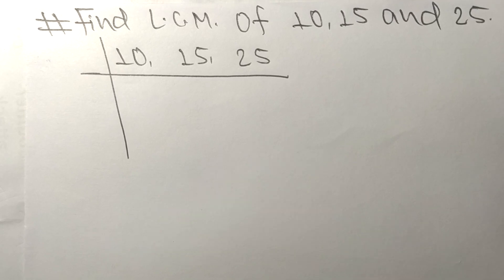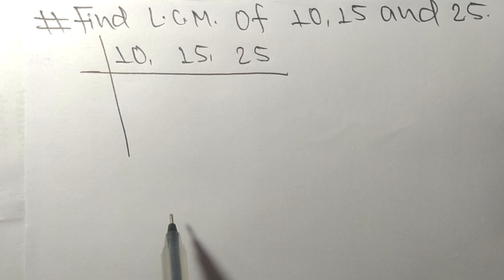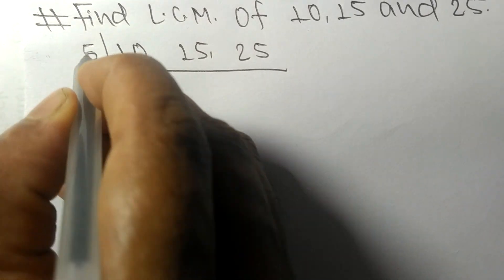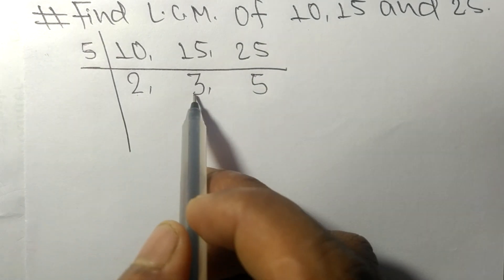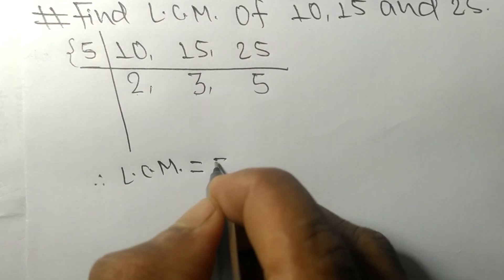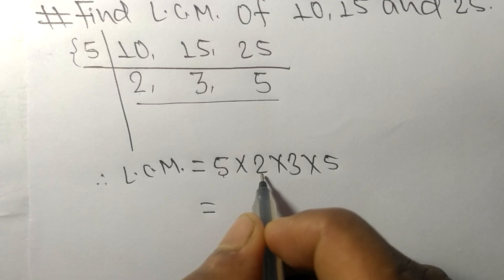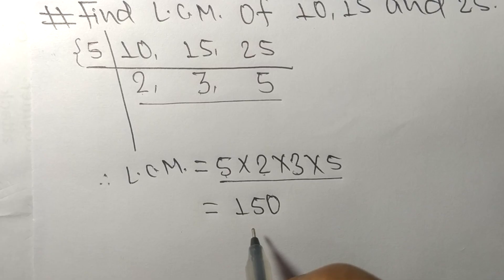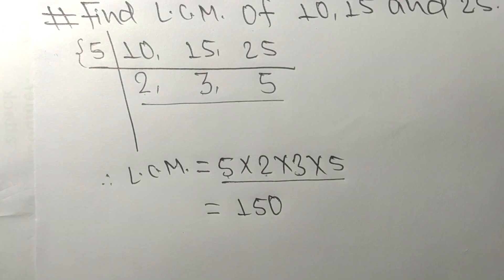L.C.M. of 10 15 and 25